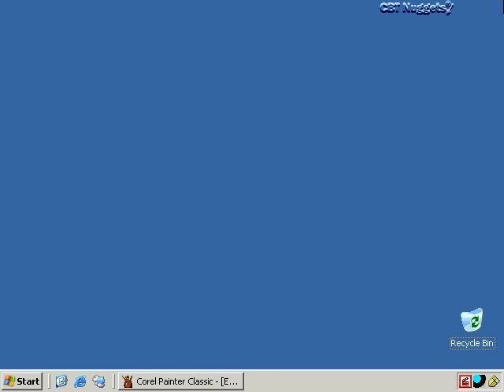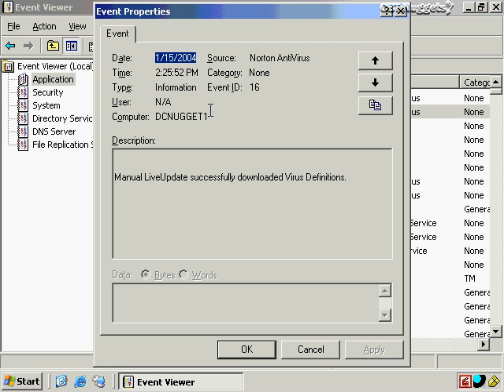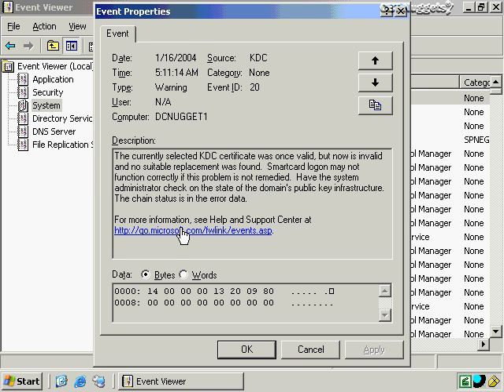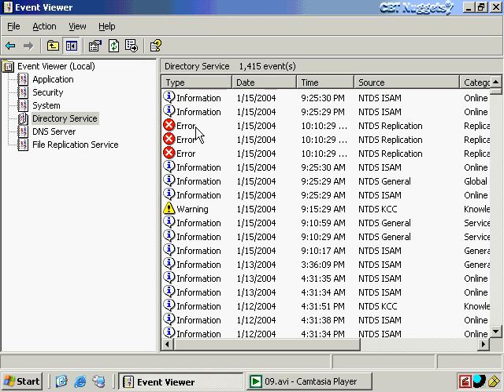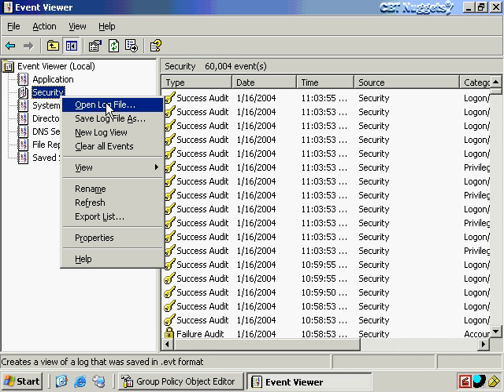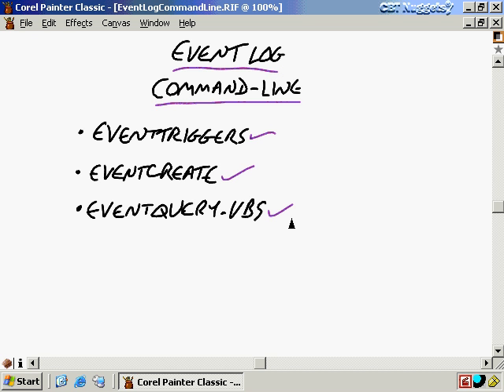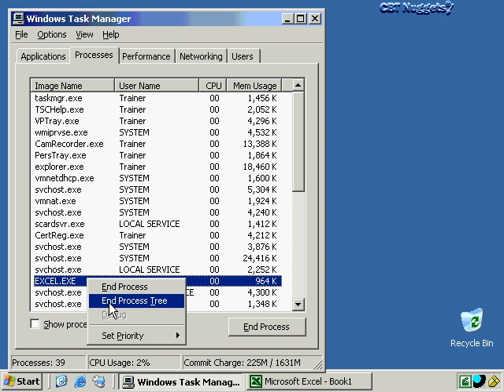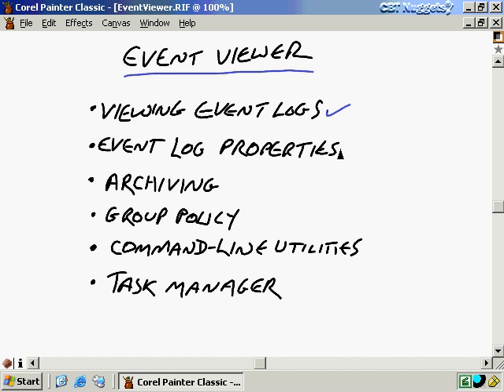event niste (national institute of science and technical education).wmv